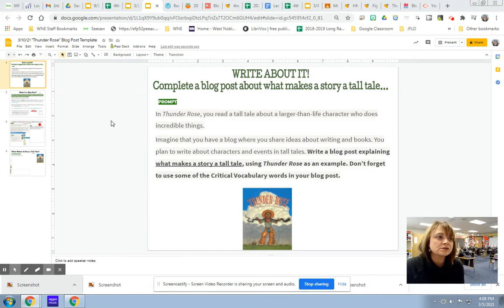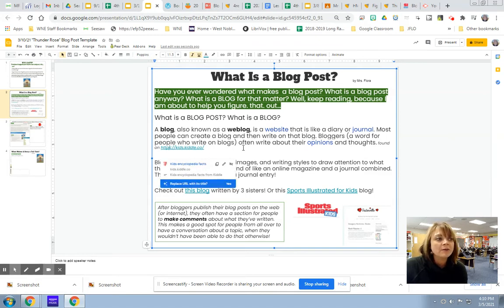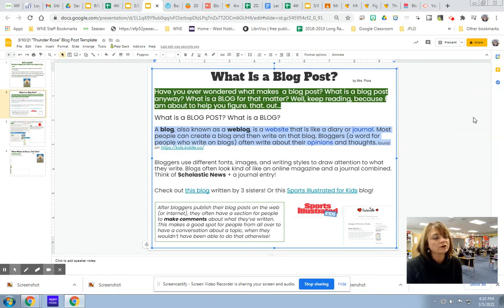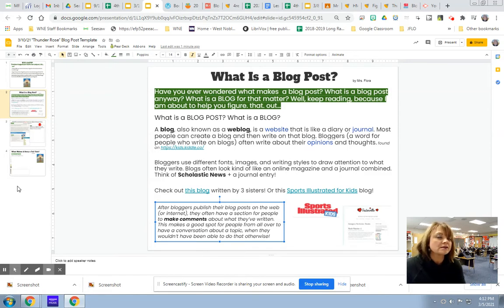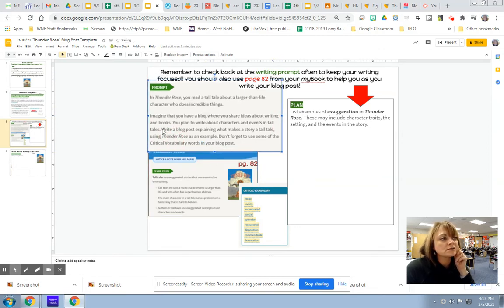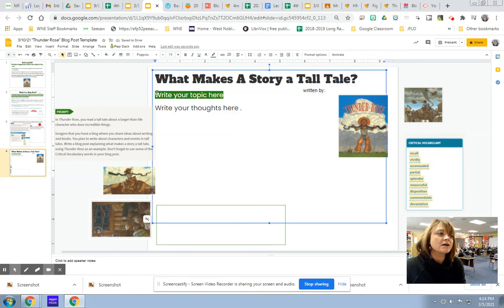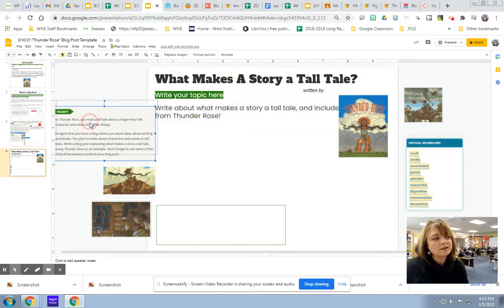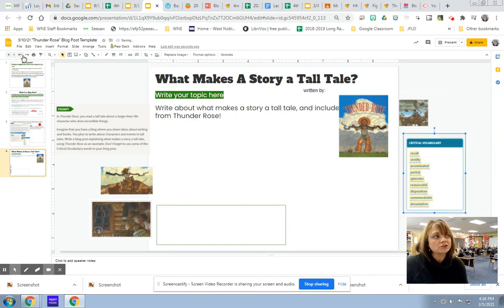3/10/2021 -Writing Response:Write a Blog Post!